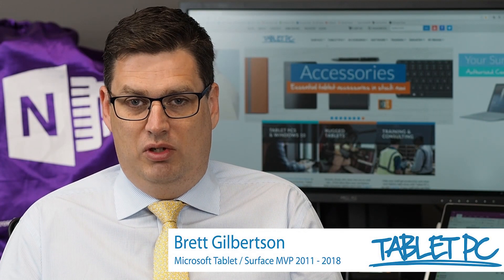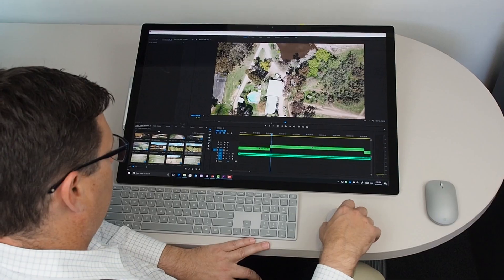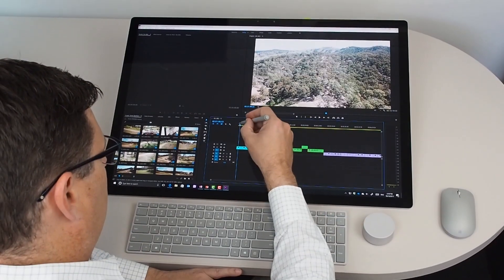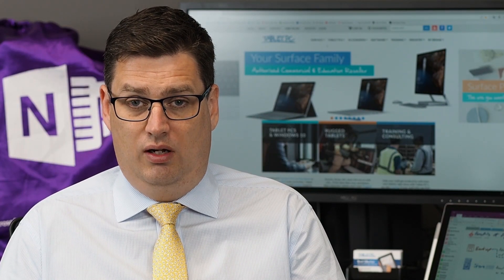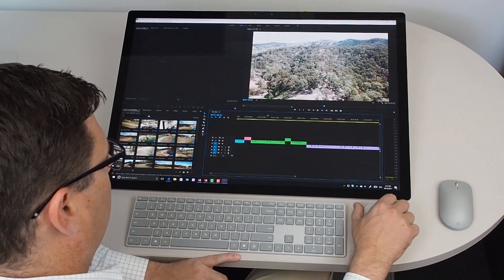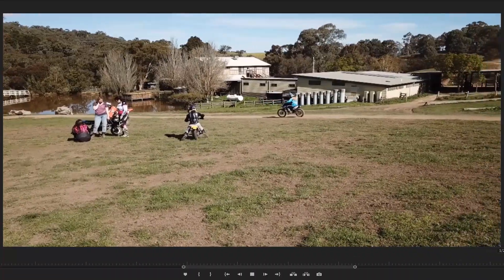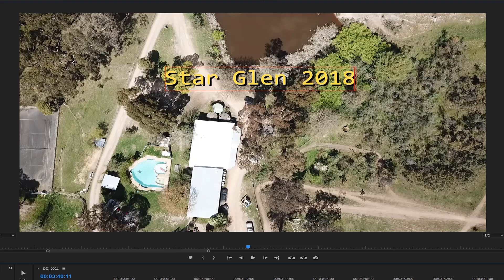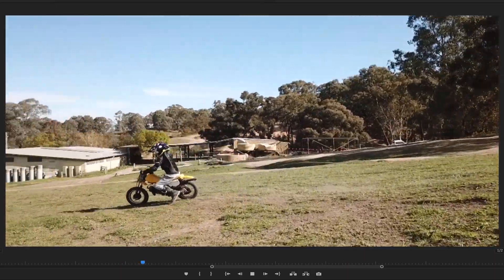Adobe Premiere Pro on the Surface Studio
The Microsoft Surface Studio is a powerful tool when it comes to any creative process. What about video editing? How does the Surface Dial work in Adobe Premiere Pro? Here's a hands on review of Premiere Pro on the Surface Studio.